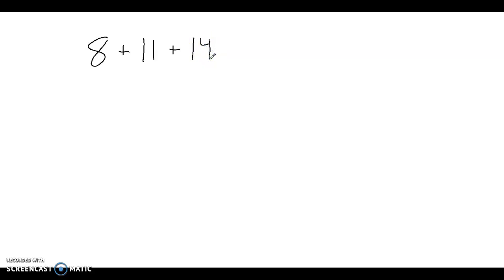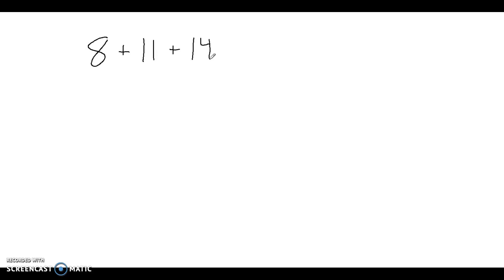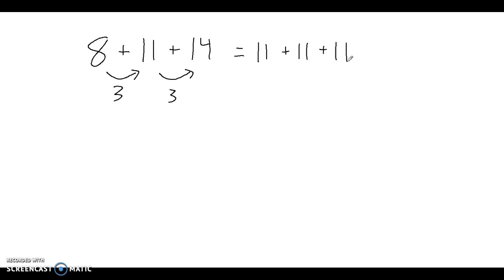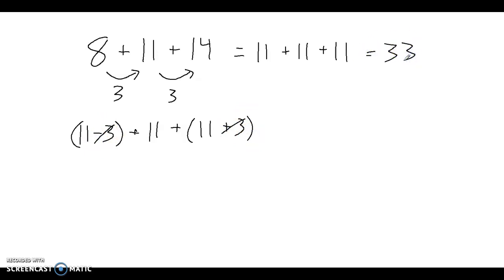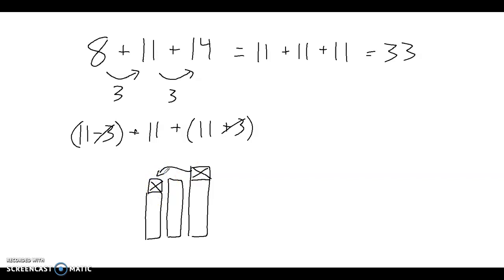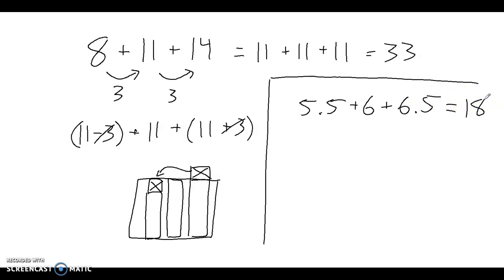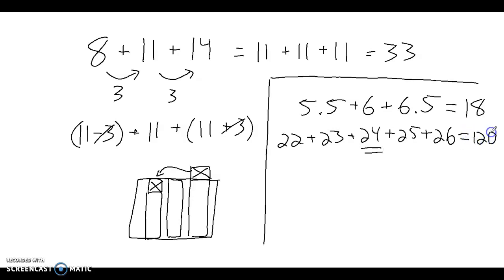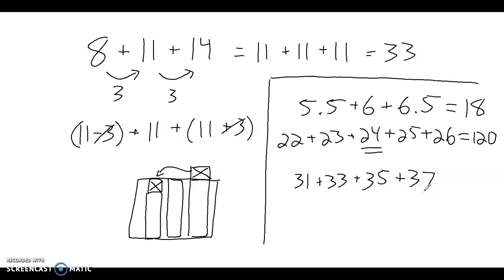Tony's Math Hacks: Adding 3 Numbers at Once